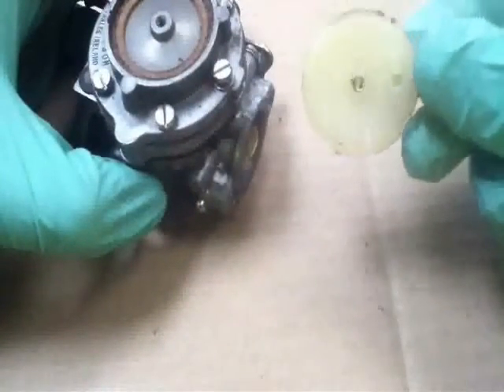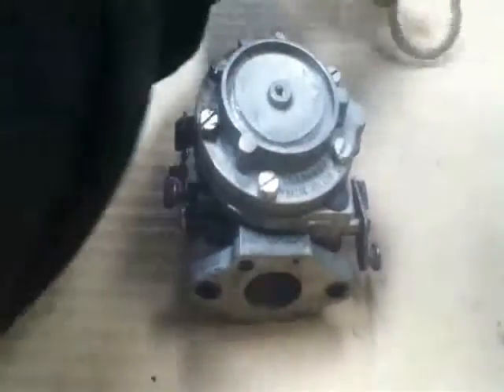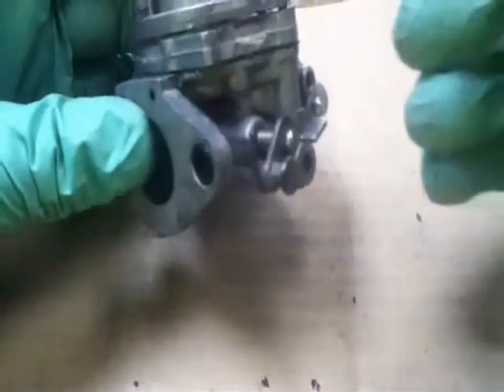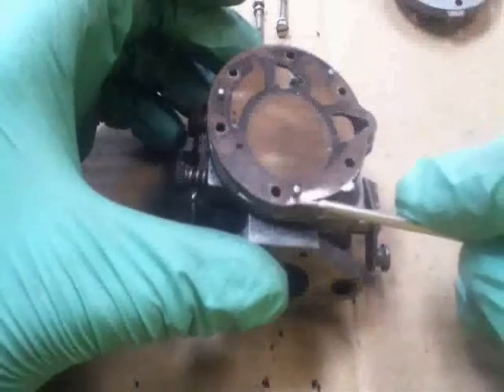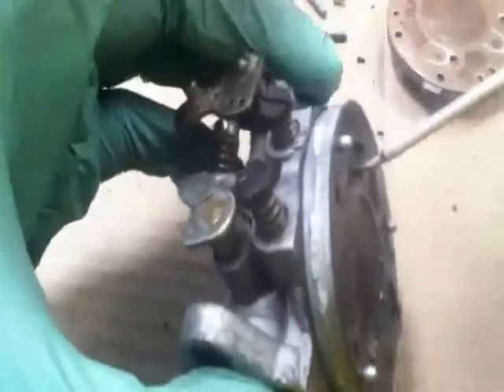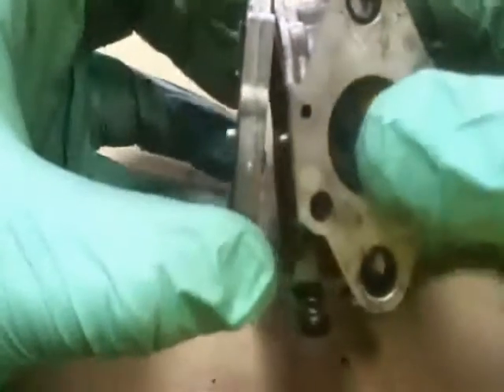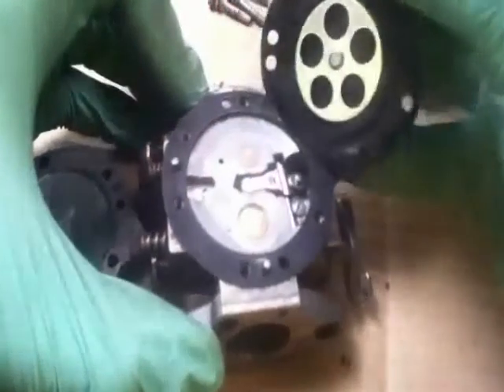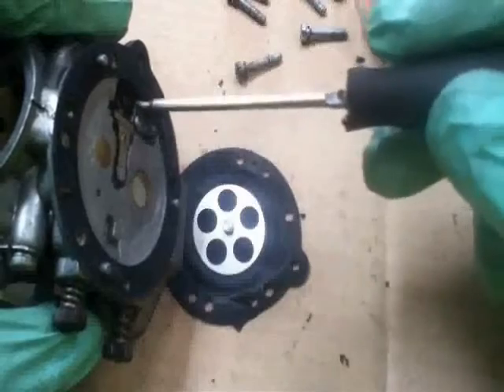Stihl TS350/TS360/08S - Carburetor Clean, Service, Strip & Rebuild Part 1 - Chainsaw Won't Start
MY MISSION
My mission is to take subjects that can seem quite daunting and somewhat difficult to understand and explain them in such a way that everyone can understand and benefit.  All too often things are explained to us in a way that is difficult to grasp.  I really hope that all of my tutorials are understandable by most, if not all, people who wish to view them.

I want to help people understand as I was helped by some fantastic mentors during my years as a University student, in Science, and a trainee apprentice as an engineer.  In fact, I could NOT have became a qualified repair engineer, followed by a Science graduate and post graduate, followed by the creation of these videos, if I never had these wonderful people in my life.

Sadly, some of them are no longer with us to see these videos, which I really want to dedicate to them.  My very first manager (Mr Nadin), who gave me a chance straight out of school despite me not being the most ideal candidate for the position of engineers apprentices at the time.  He believed he could make an engineer of me.  So first of all, if it were not for him I wouldn't be here with all of this knowledge today.  I will always respect him and remain grateful to him for what he did for me.  I'm so pleased I achieved an apprentice of the year award in 1994 to give him back some satisfaction that I was working hard, and that his belief in me paid off.

I also want to dedicate these to my Father, who is still a practising engineer, for always pushing me into this field and ensuring I applied my mind to it.  More than anyone else, I want to dedicate these to my amazing late mother, who nurtured, cared, loved and motivated me all of my life.  When I was down she would always reach down and stand me back up again, telling me I was worth something.  I only wish I could thank her in person and show her these videos.   I realise now that she was my biggest and most amazing mentor.

Thank you for 40 Golden years mom. I am always thinking of you!

Finally, I want to give all of my love and gratitude to my incredible wife, the only woman I ever have, and ever will, truly love.  She is my Rock!  She is the only person who believes in me, and supports me, 100% in all of my endeavours.  She believed in me from the moment we met, and saw some potential in me.  She provided me with two amazing children, who have added a very challenging but completeness to our lives.

I have recommended some useful items from Amazon below. I guarantee you that these items are the sorts of things I use on a daily basis so I know they are good. I have to be careful in recommending products because I have my name and credibility at stake. So I will only recommend good products.